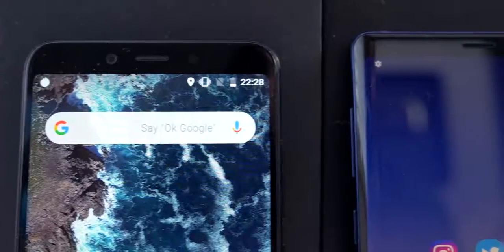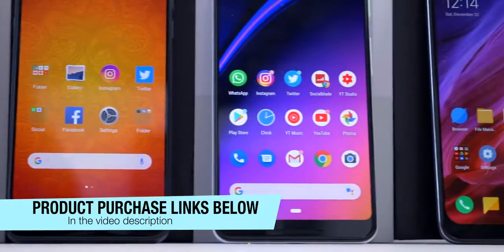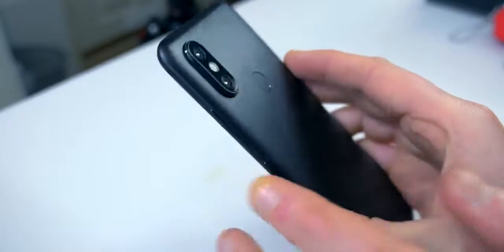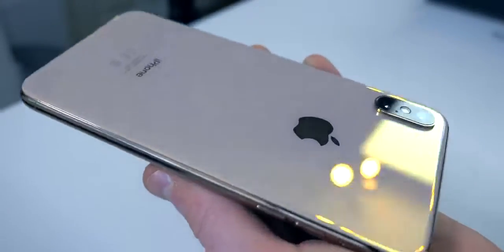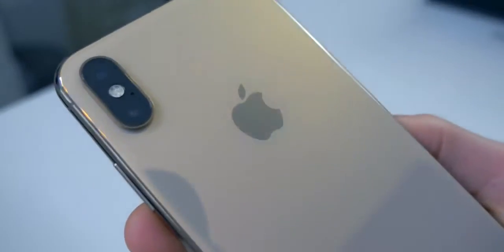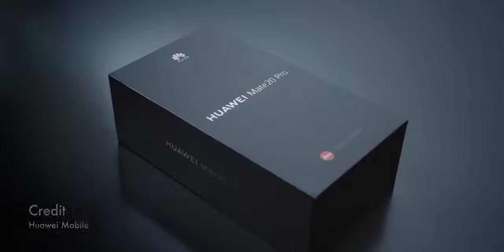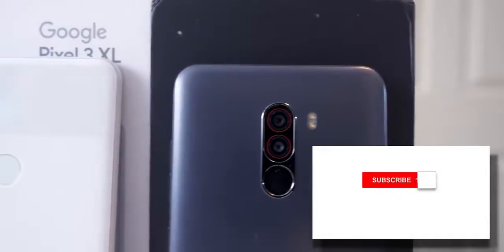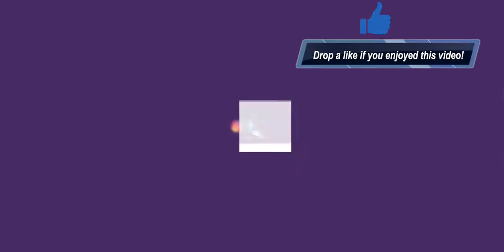upcoming phones 2019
top 2019 phones